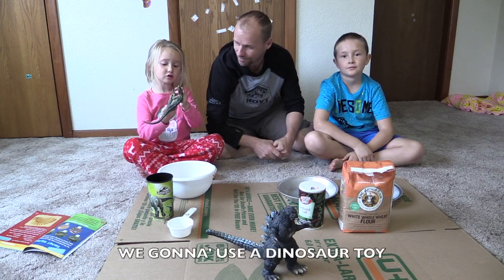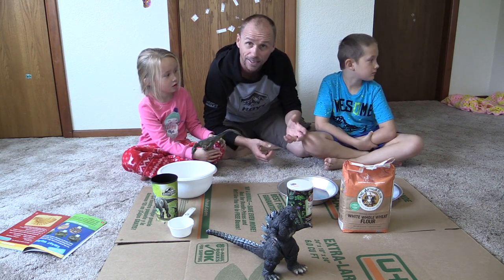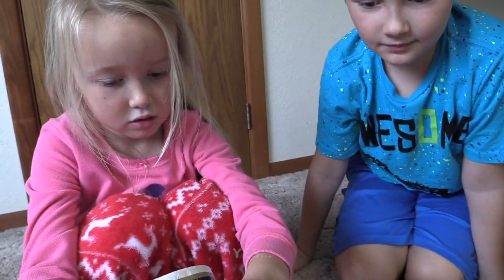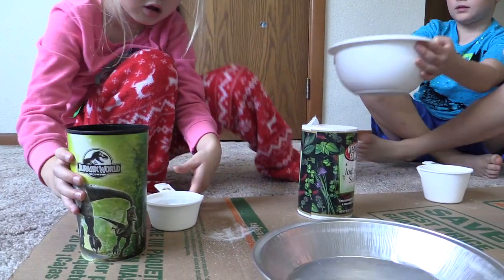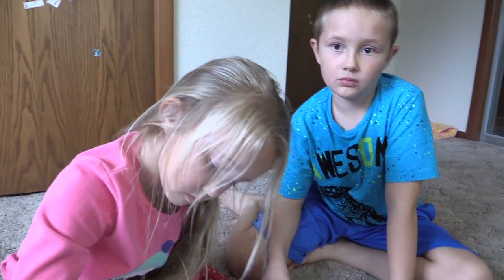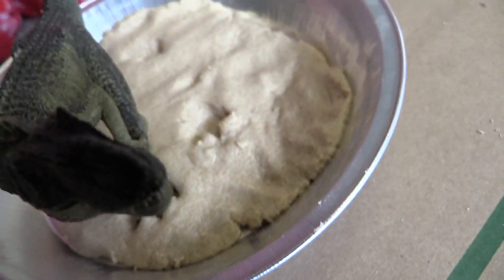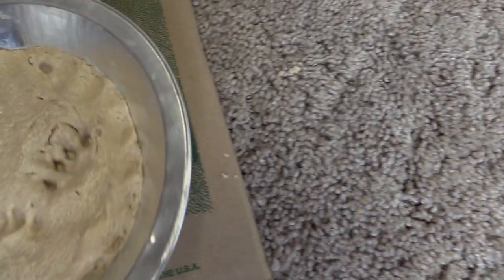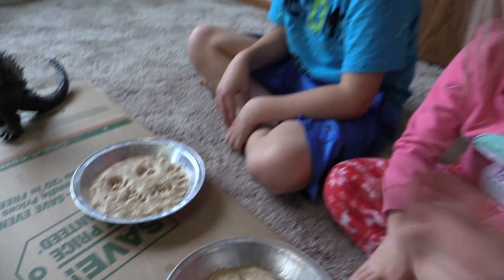Jack N Josi Show: S2 E3 HOMEMADE FOSSILS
Jack and Josi make good use of inside time during a rainstorm by making "fossils" of their own.